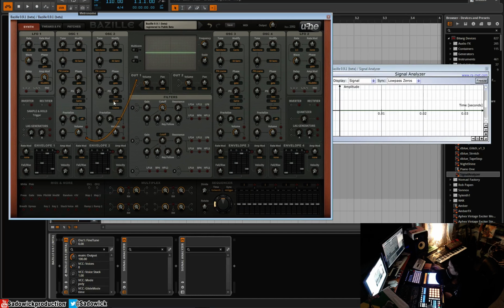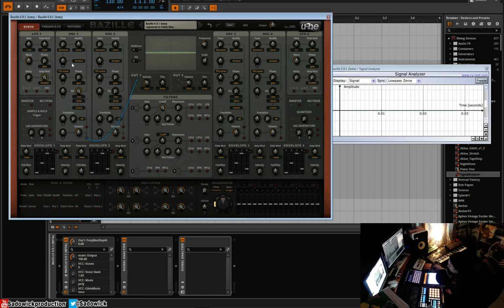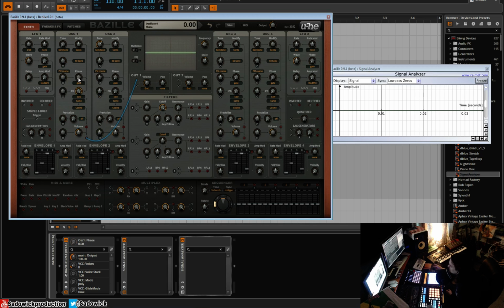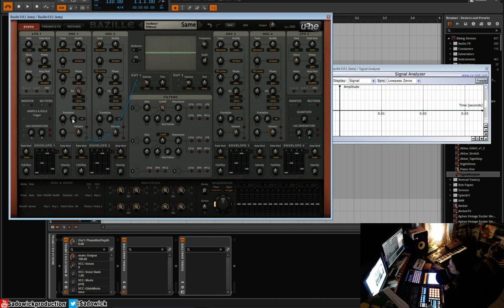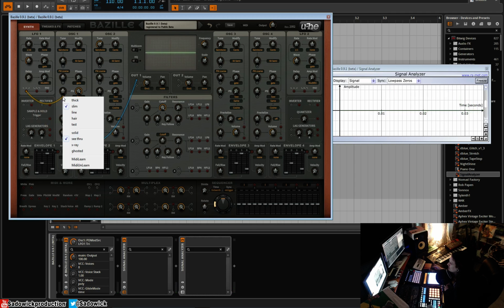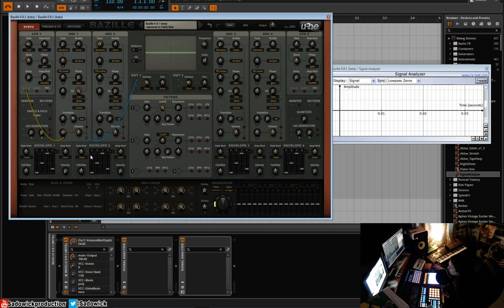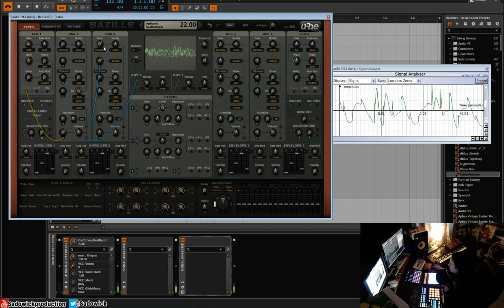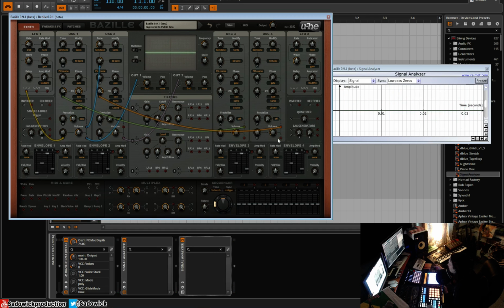U-he Bazille [Beta] - Oscillators & Routing Exporation